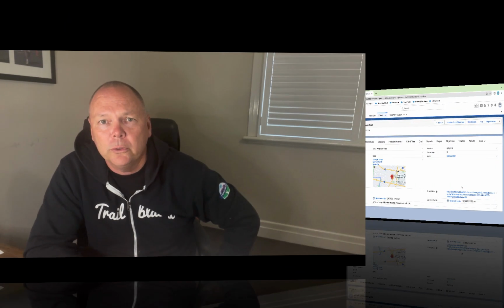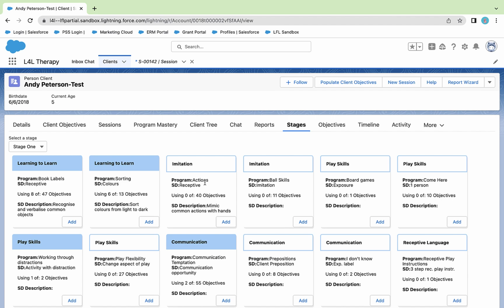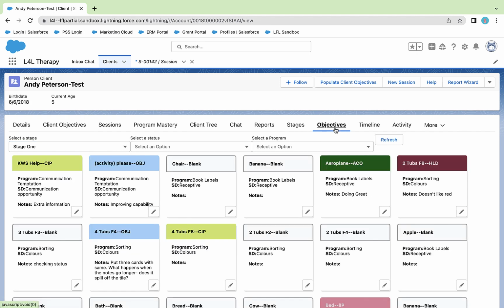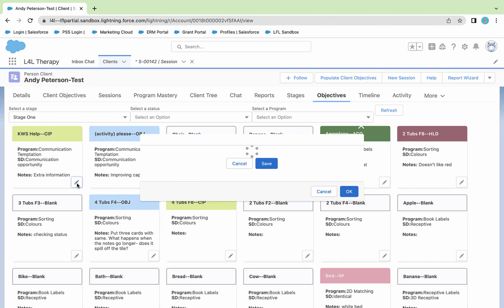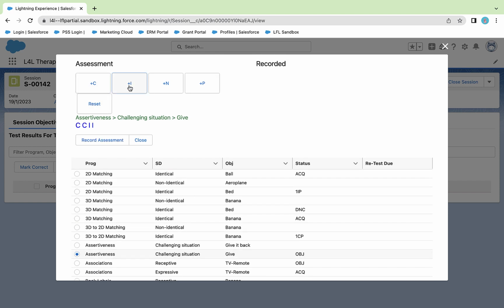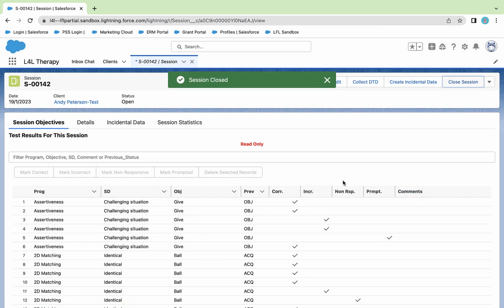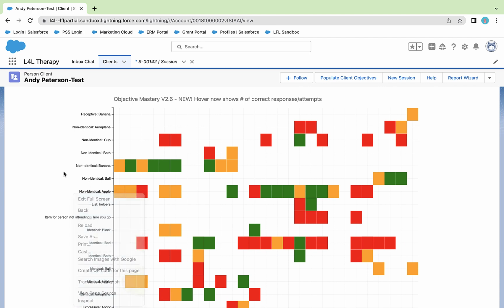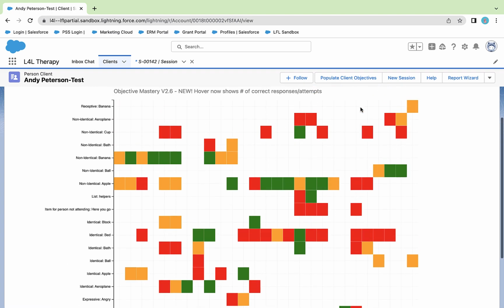ABA Digital Tools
Short video describing the use of Digital tools to support ABA Therapy for Autism